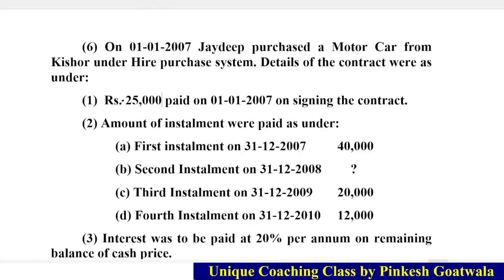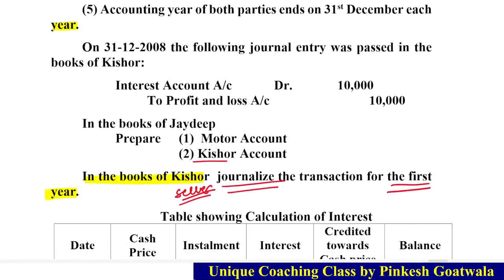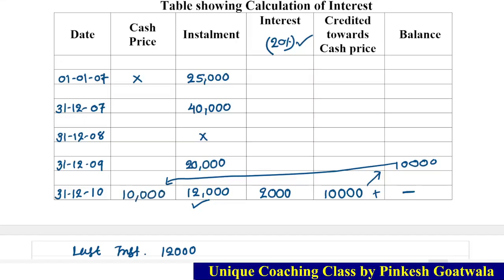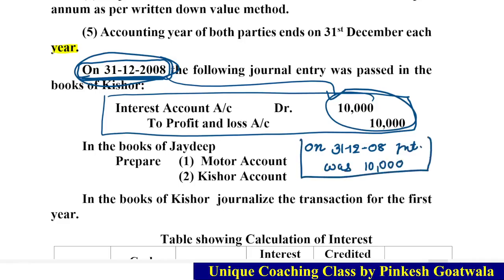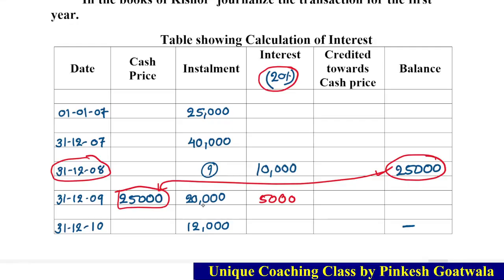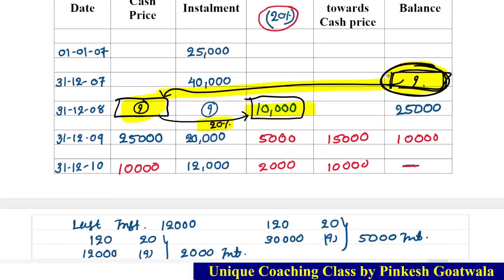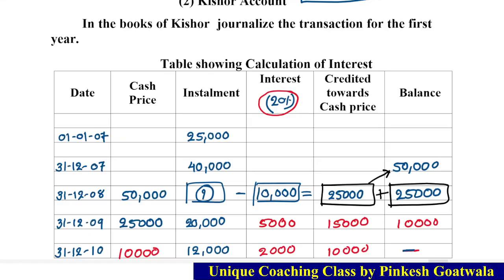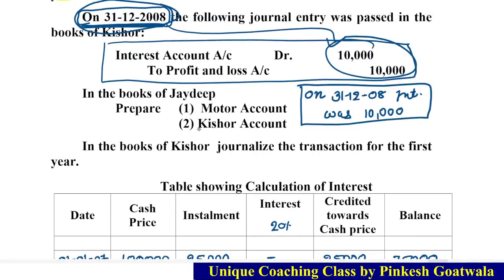Hire Purchase System Part 8 | Fy Bcom | Sem 2 | Account | Vnsgu | By Pinkesh Gotawala